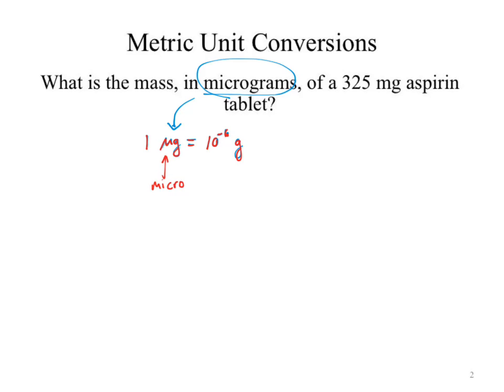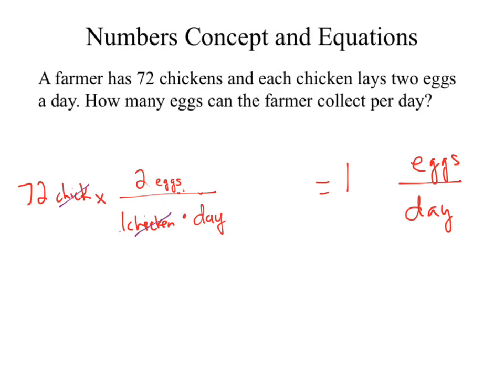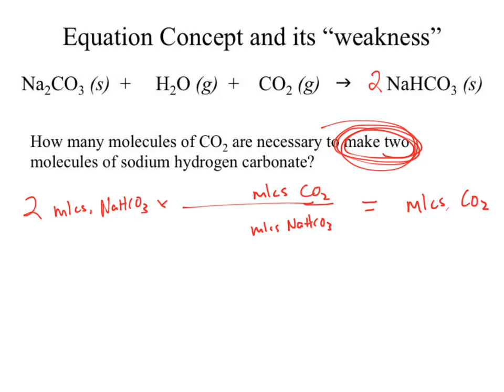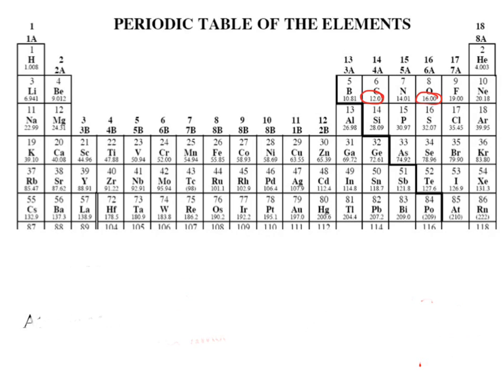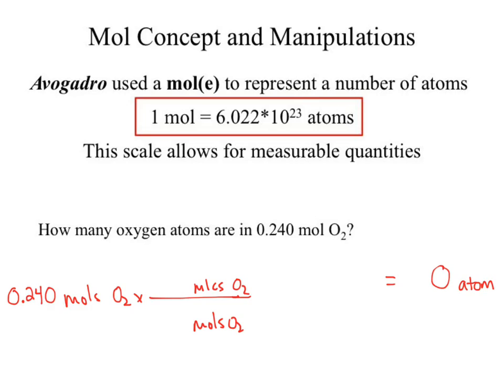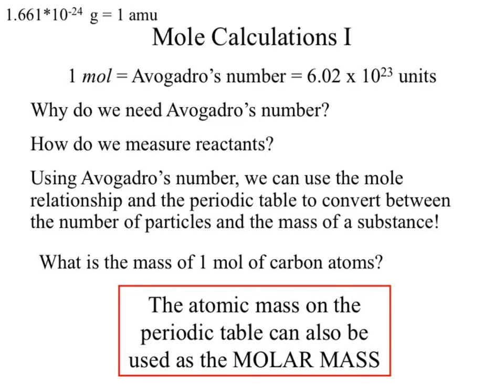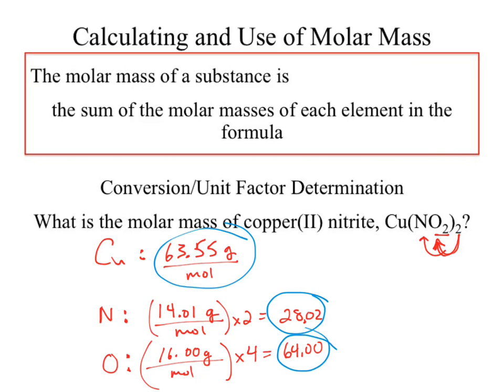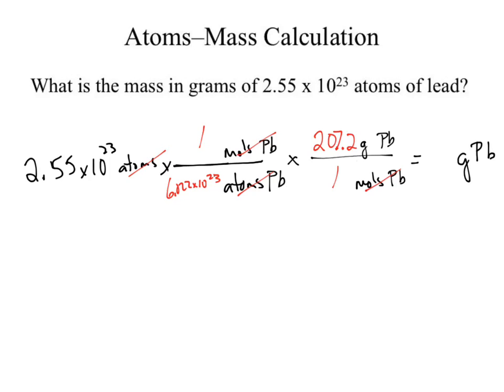cHm130 sp15 wk12a molconcept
mol and its calculations.